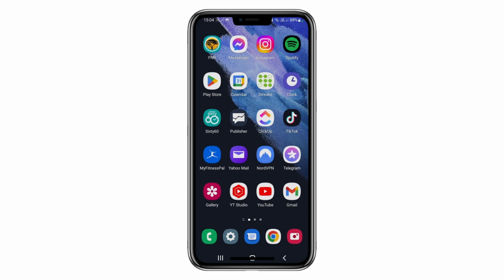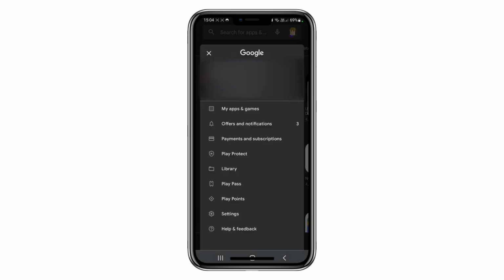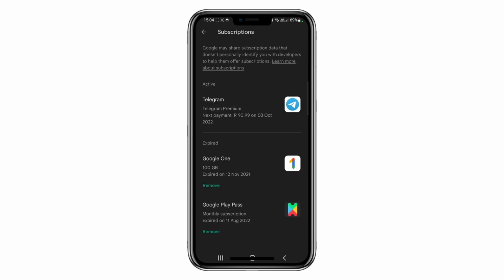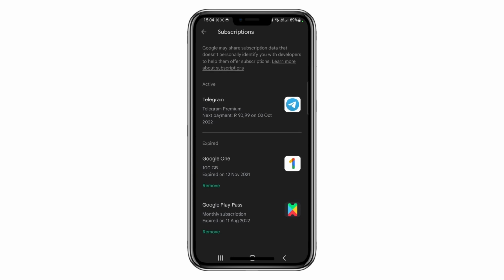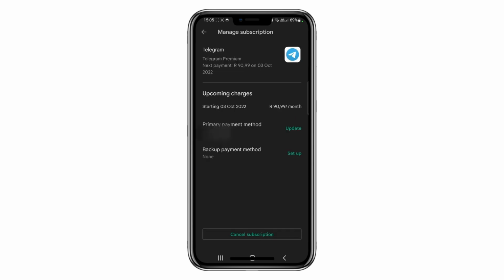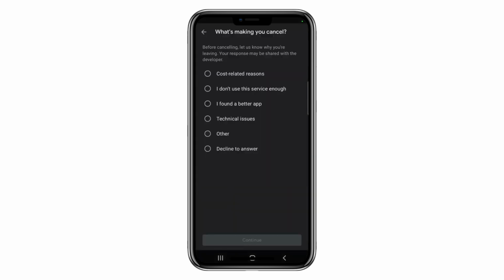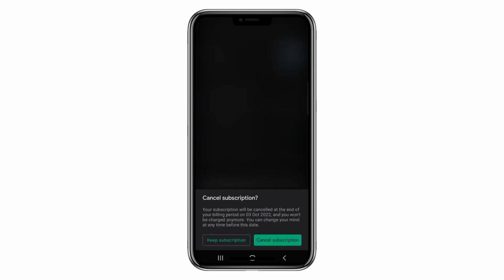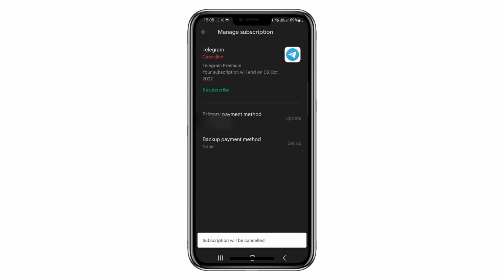How to Unsubscribe Telegram Premium on Android (2025 UPDATE) / Cancel Telegram Subscription on Phone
NordVPN.

If you want to unsubscribe from Telegram Premium on Android, this tutorial covers the steps to cancel your subscription with ease.